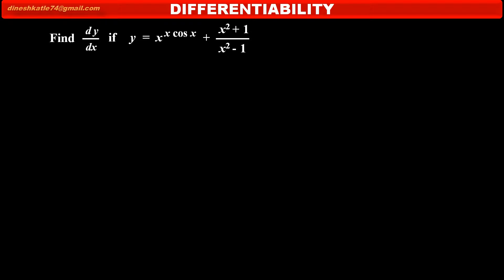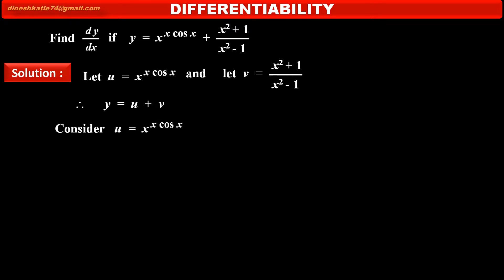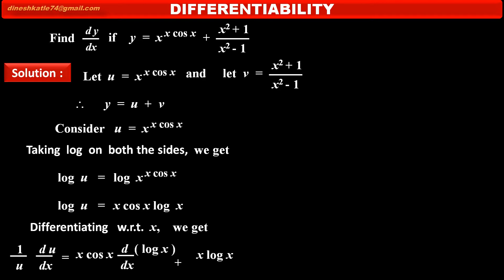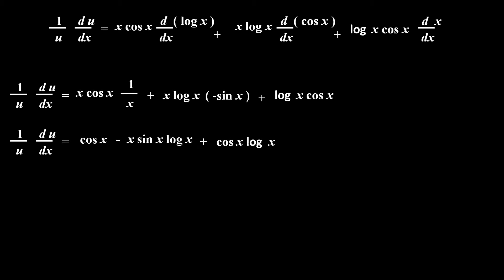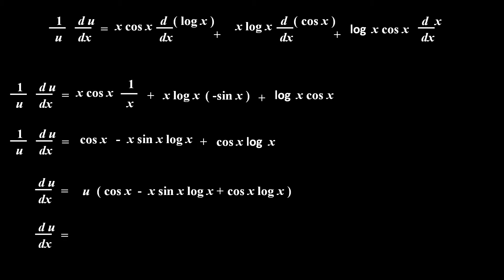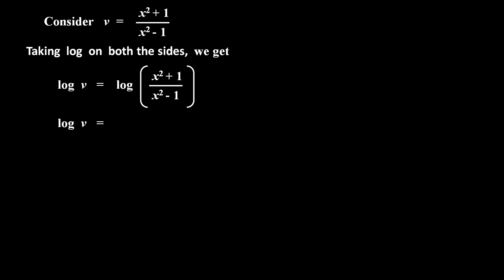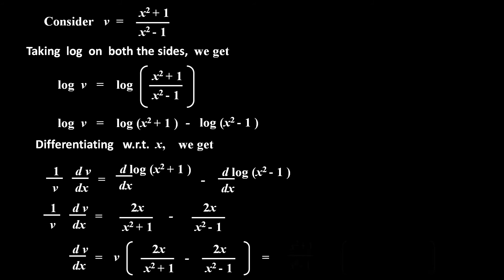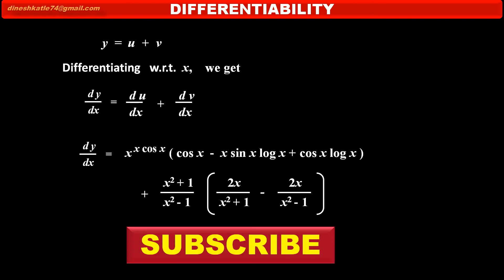27. Derivative Find dy by dx of y = x^xcos x + (x^+1) upon (x^-1)